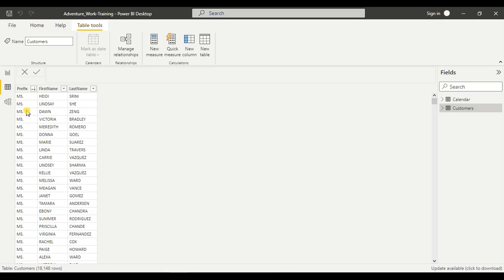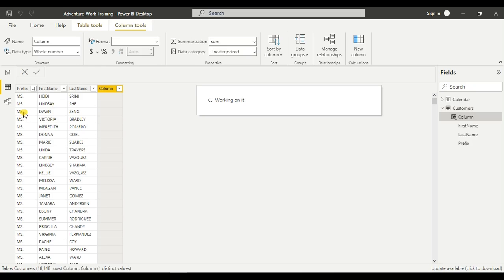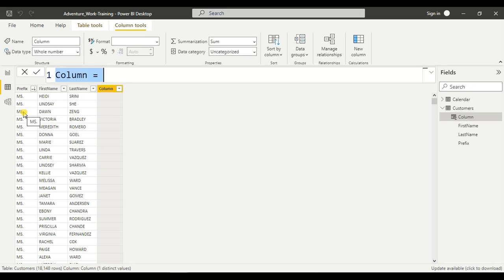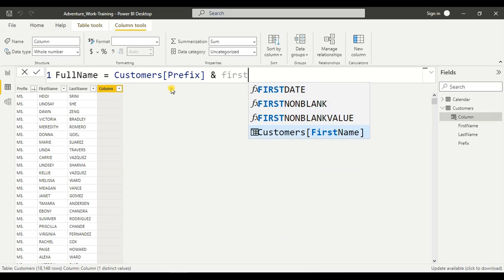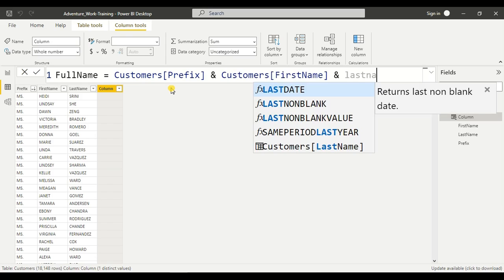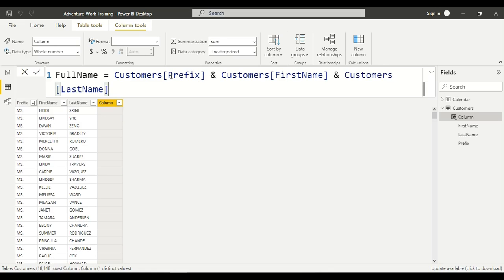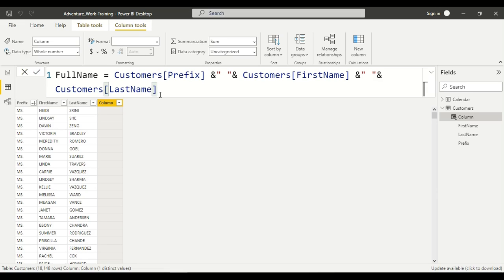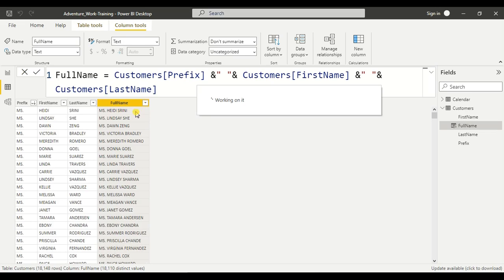How to Join Multiple column by using Ampersand '&'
This video belongs to School Academy which are continuously in the process to make power simple and easy to understand. Our aim is to cover maximum possible topics which will generate interest in power bi and make you grow as professional. So that you can crack the interview and have best salary package you deserve, and for this we also conduct online lecture, recorded lecture and doubt clearing sessions

If you wish to enroll for online course, make sure you follow the updated video, which you will get only by sending us “Hi” message on WhatsApp no.+91 – 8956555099(India). The online lecture will be available to you in Hindi or Hinglish Language